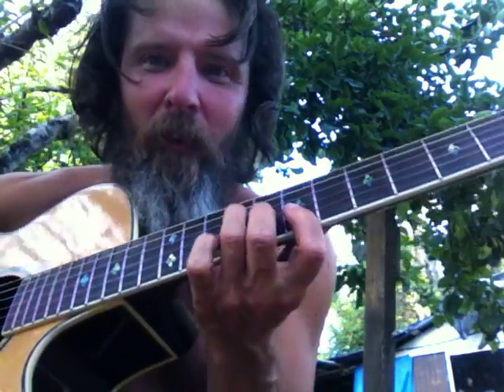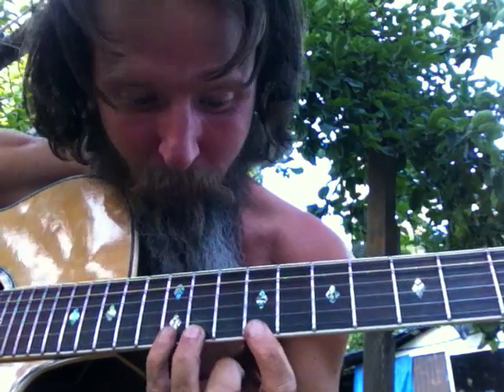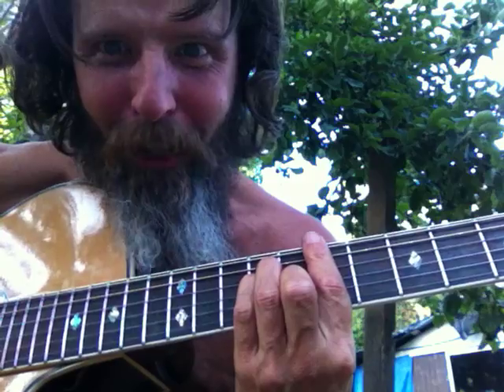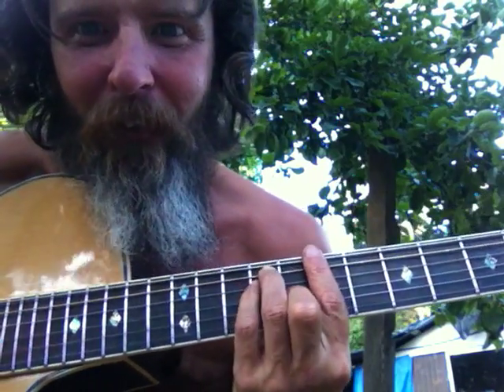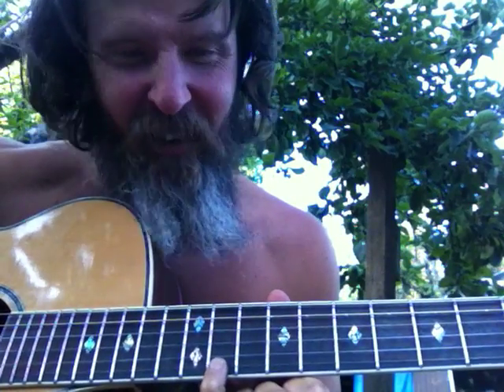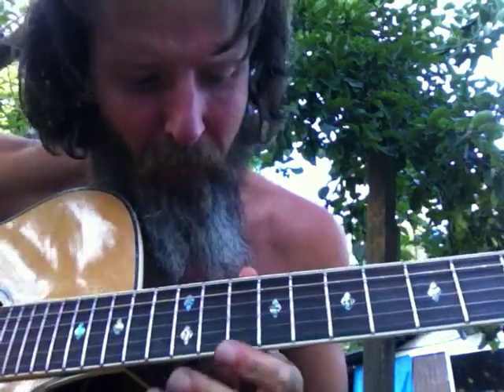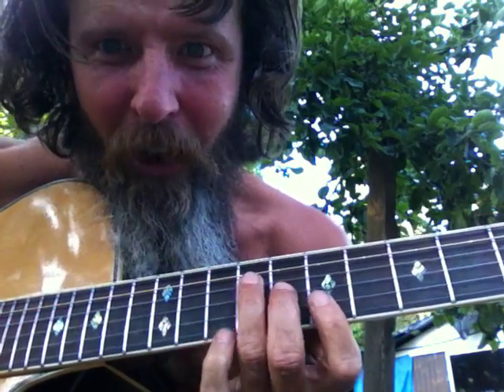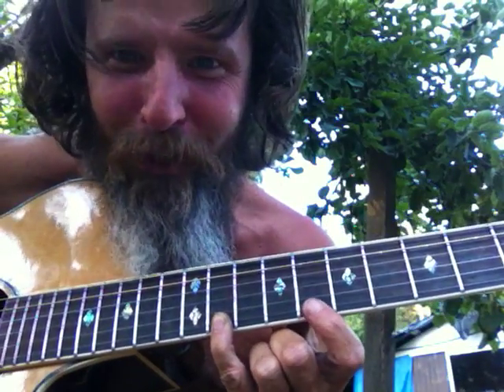GUITAR - 5 NOTE SET UP FOR DIM 7th